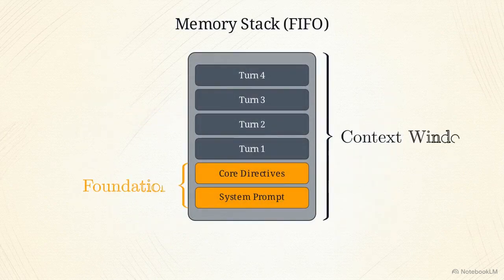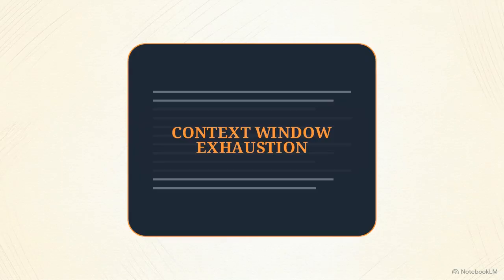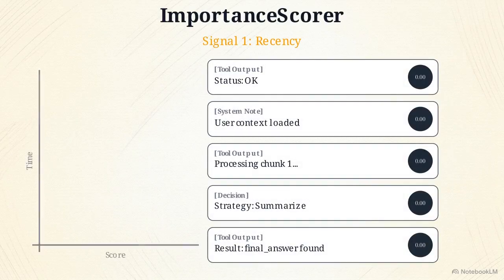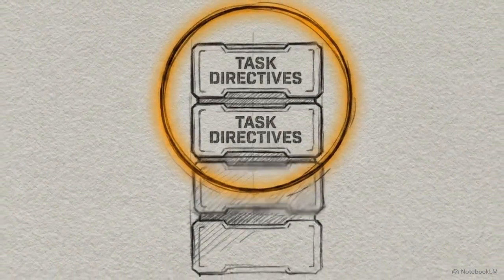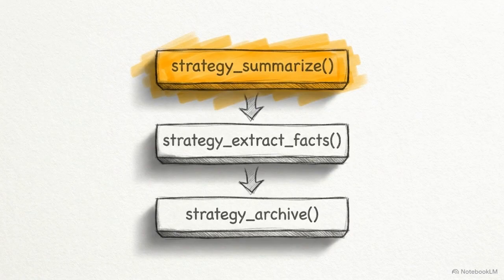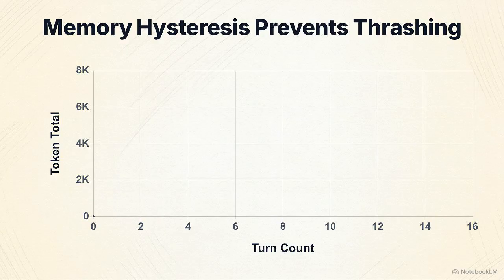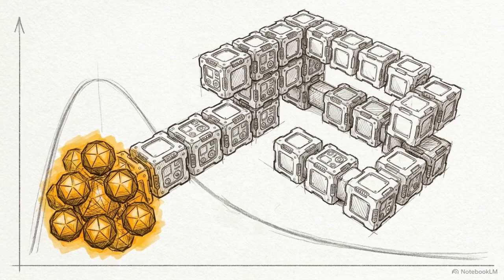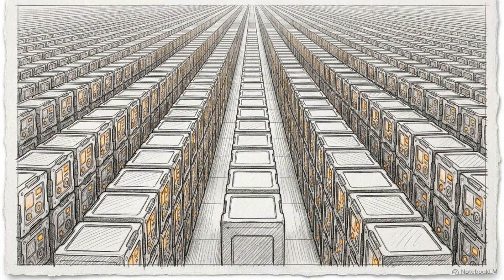The Agent Memory Compressor : Architecting Infinite Context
Agent Memory Compressor is a Python library that implements an intelligent memory compression pipeline for long-running LLM agents. It combines importance-based scoring, LLM-driven summarization, a forgetting curve trigger, and a token-budgeted context builder so agents can run indefinitely without exhausting their context windows — while preserving the facts and decisions that matter.

Built autonomously by NEO

Problem: Context Window Exhaustion
A 10-turn agent session can easily accumulate 20,000+ tokens of raw history, leaving almost no room for the current task. Naive truncation drops older turns wholesale — including the decisions and discovered facts the agent needs to avoid repeating work. Developers need a principled way to compress history rather than discard it.

This library addresses the problem along three axes:

What to keep - A multi-signal importance scorer ranks every memory entry.
How to shrink - Three pluggable compression strategies (summarize, extract facts, archive) replace low-value entries with compact equivalents using any OpenAI-compatible LLM.
When to act -  A forgetting curve fires compression automatically when either a turn interval or a token threshold is crossed.

Try NEO in your IDE